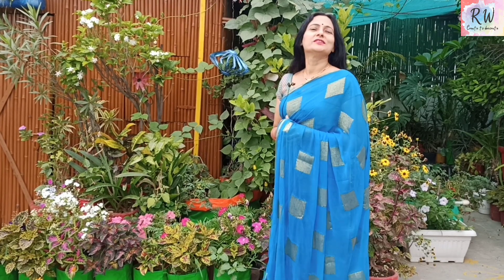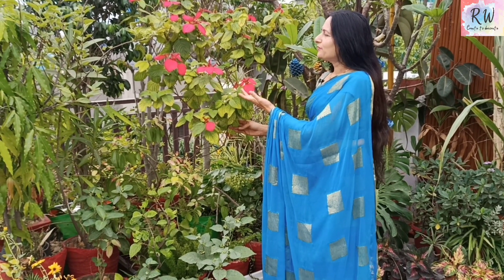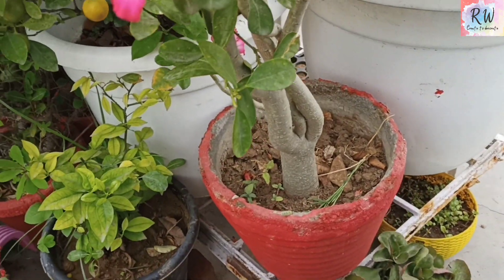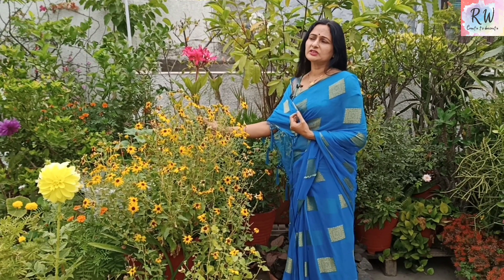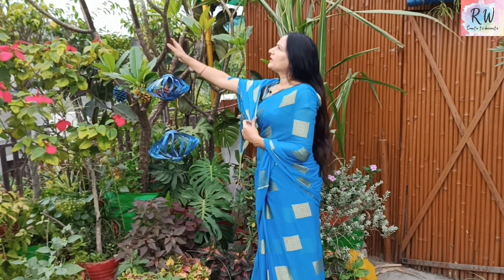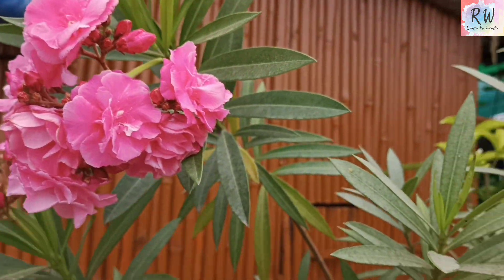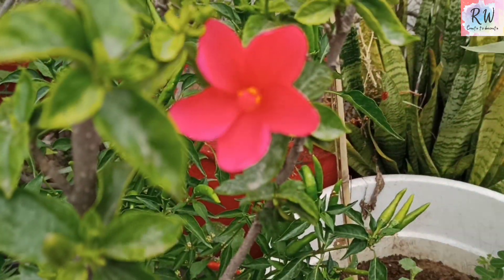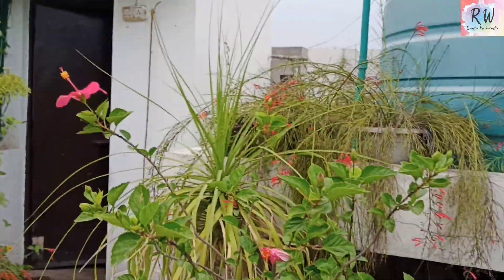Best permanent summer flowering plants for terrace garden | Rashmi's World - Create to Decorate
Hello everyone,
I am a stay-at-home wife, a home maker. All these years, I have devoted my time in utilizing all the resources of my home and creating a better space to live in for me and my family. I enjoy gardening and creativity and want to share my experience with all of you. I believe that we don't need expensive things to make our lifestyle better. This is a small corner of good vibes and positivity.
मैं एक घर में रहने वाली पत्नी हूं, एक घरेलू निर्माता हूं। इन सभी वर्षों में, मैंने अपना समय अपने घर के सभी संसाधनों का उपयोग करने और मेरे और मेरे परिवार के लिए रहने के लिए एक बेहतर स्थान बनाने में समर्पित किया है। मेरा मानना ​​है कि हमें अपनी जीवनशैली को बेहतर बनाने के लिए महंगी चीजों की जरूरत नहीं है। यह अच्छी वाइब्स और सकारात्मकता का एक छोटा सा कोना है। कृपया एक प्यारा दर्शक बनें और इस नई यात्रा में मेरा समर्थन करें।
आनंद लें